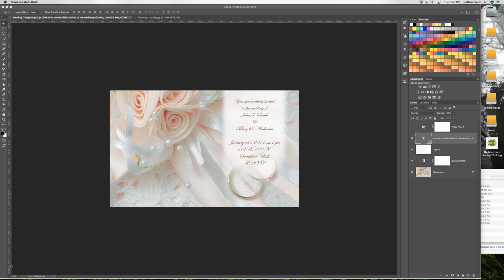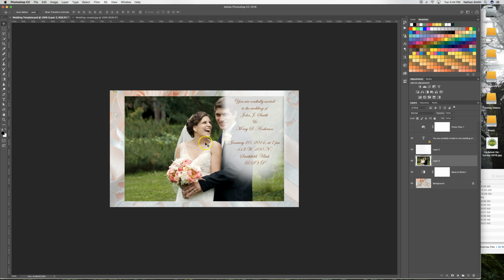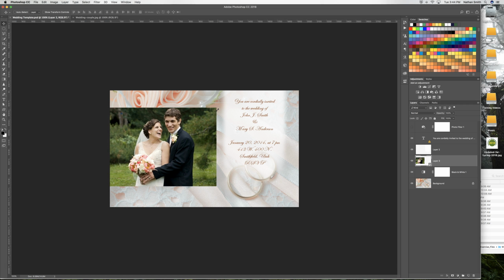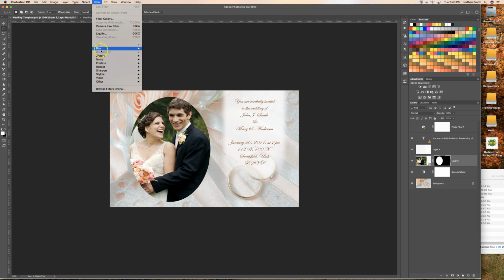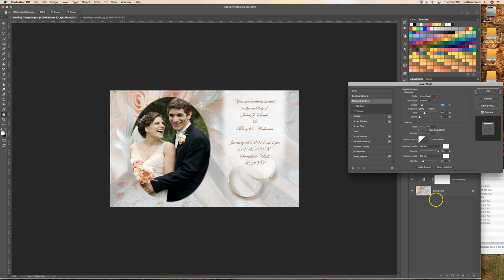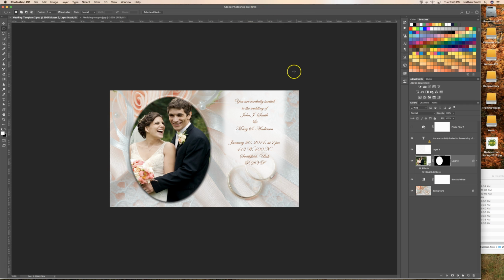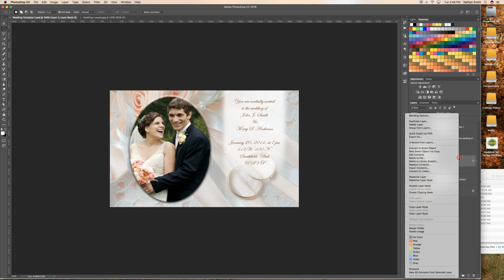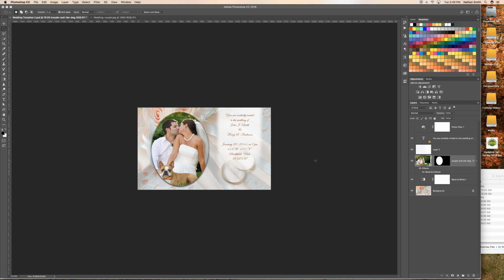Using Photoshop's Smart Objects to Create a Wedding Template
Wouldn't be nice to create a template - say a wedding template - that you could use over and over again for different projects? You could build a library of various templates and start a business. In this video, I'll demonstrate how to do that in Photoshop CC. This is part of lesson six in my advanced photoshop and graphic design course, which is free for anyone to access.